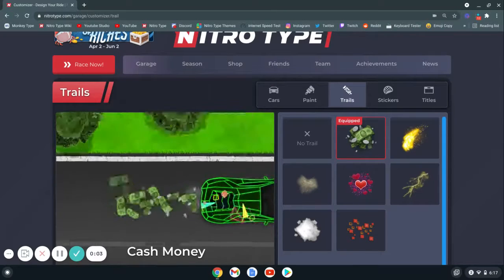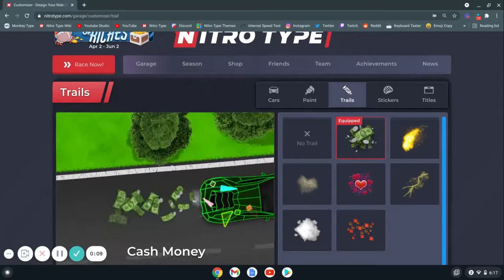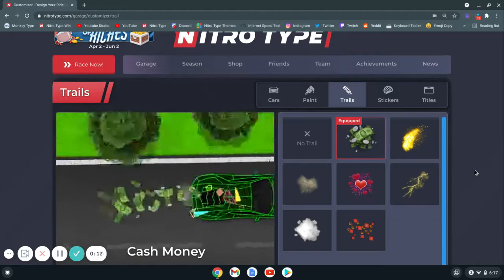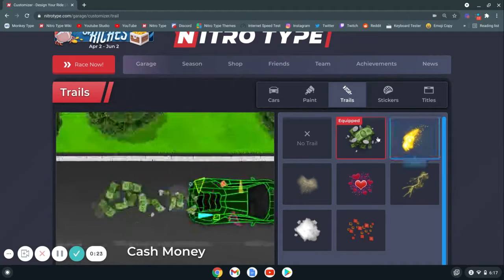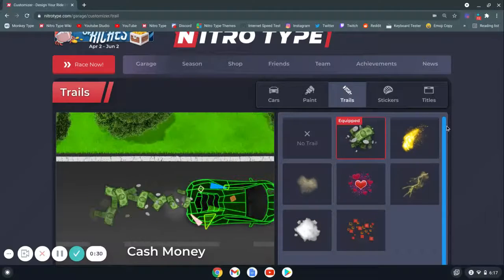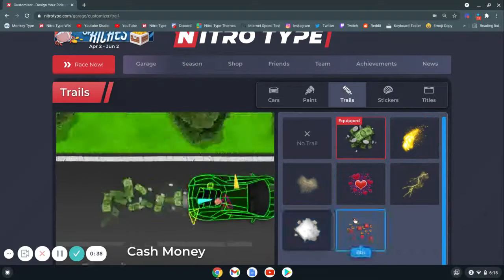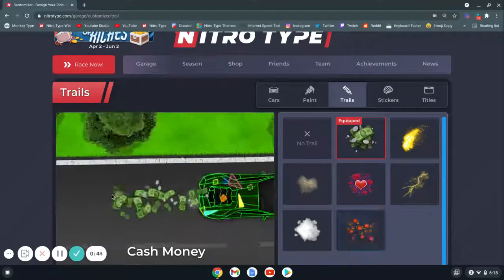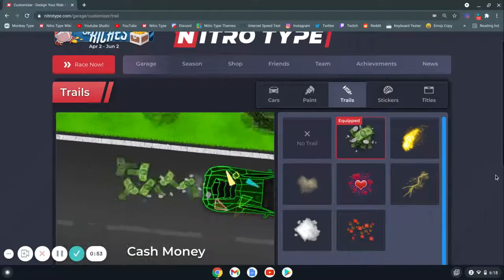Epic New Nitro Type Trails are available to everyone!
In this video, I go over all of the new trails that were added to Nitro Type! Enjoy the video!